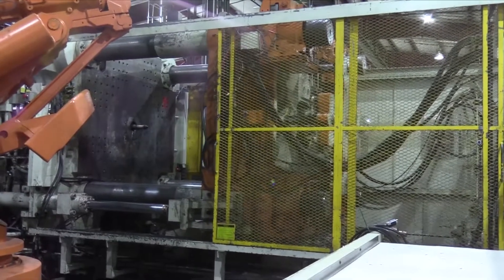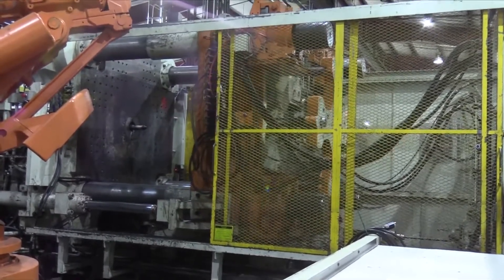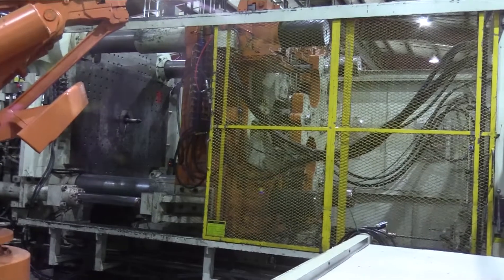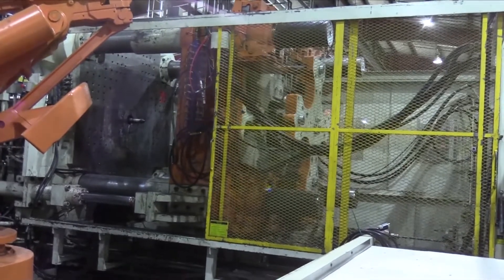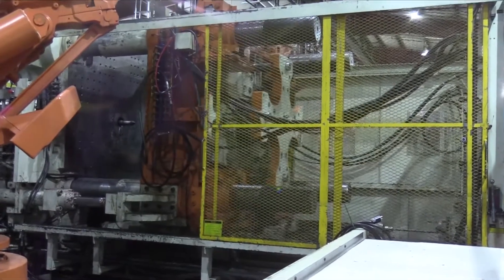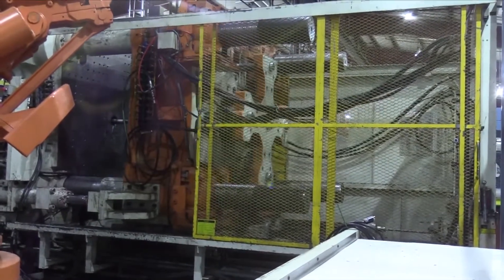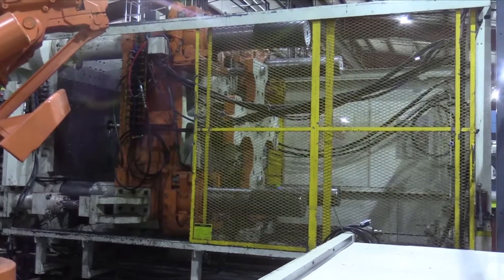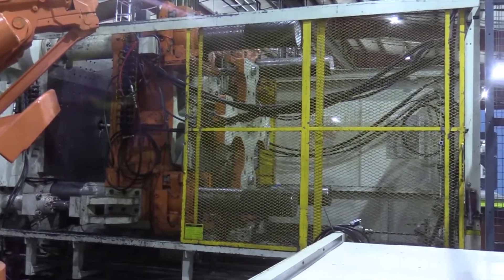1450 Ton 340 oz Mitsubishi Model 1450MMIII Injection Molding Machine Mfg 1999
1450 ton, 340 oz shot size, 135.0 screw diameter, 75.5” x 74.8” platen, 52" x 50.3" tie bar spacing, 27.5” x 47.2” min/max mold height